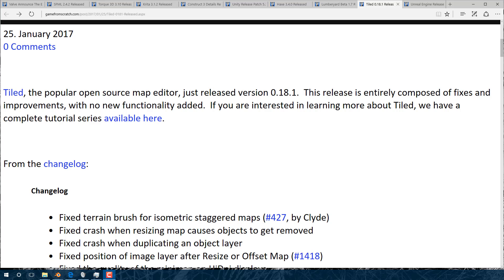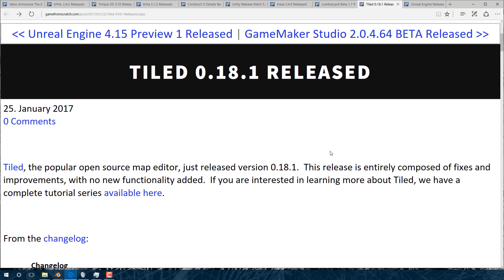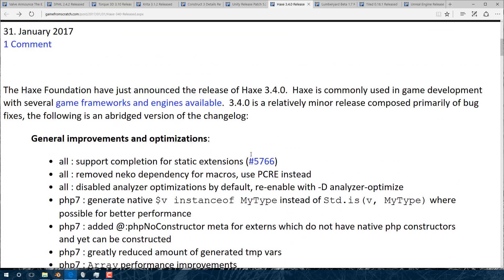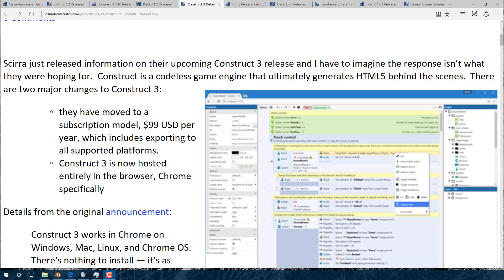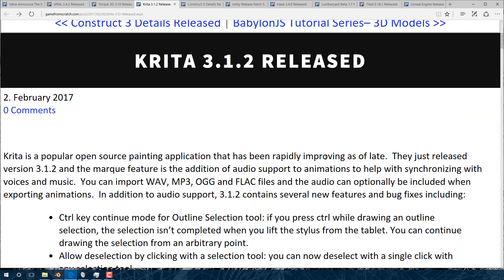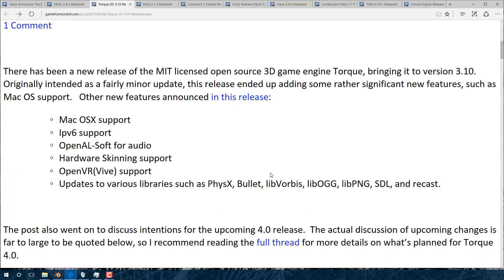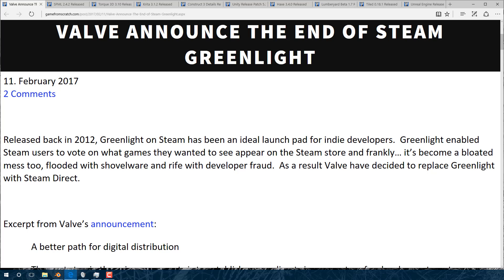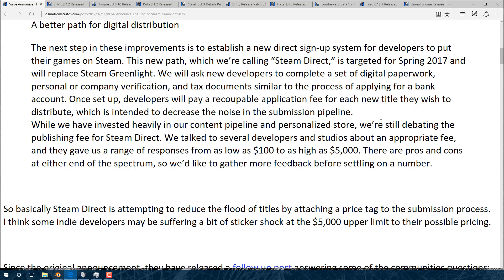This Week in GameDev -- Week 46 Feb 14/2017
This week in gamedev is a quick recap of the news and events in the world of game development.  We've been off the air for a couple months but I am starting it back up.  Sorry for the pause.

For the text versions of the stories mentioned be sure to check out: